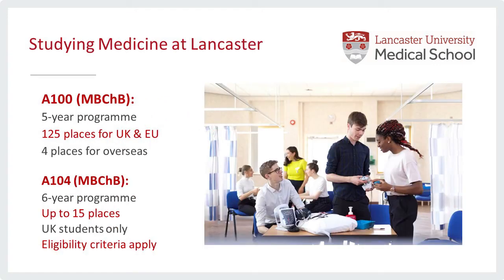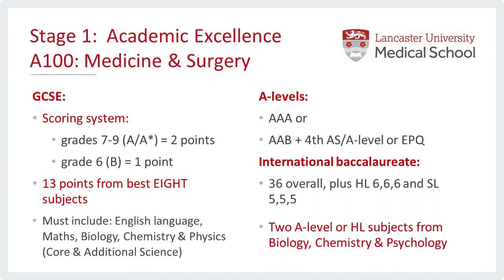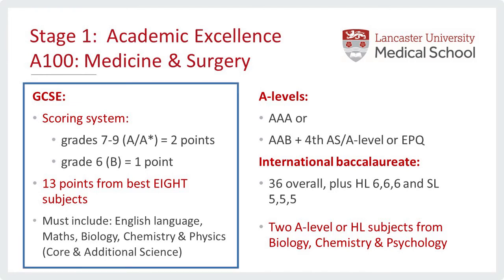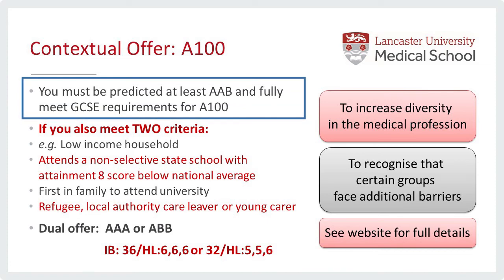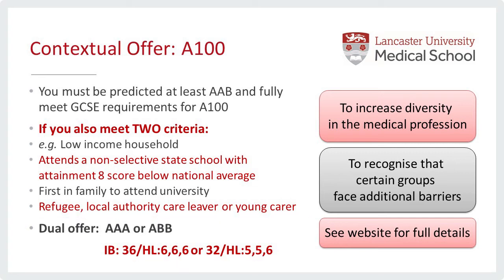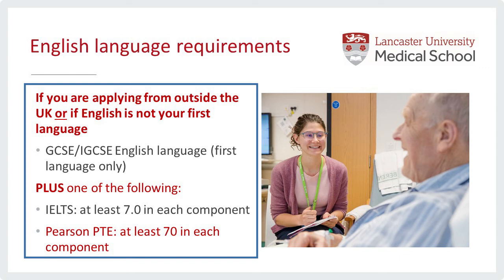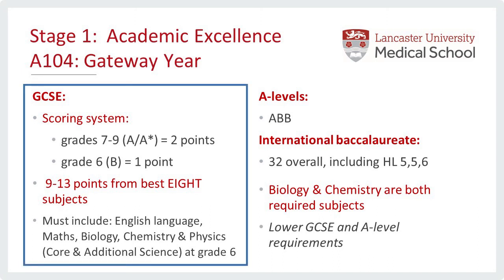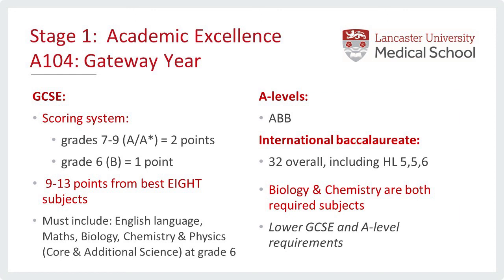Lancaster Medical School: Entry Requirements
Our Director of Admissions at the Lancaster Medical School, Dr Karen Grant, talks through the entry requirements for our Medicine and Surgery programmes.